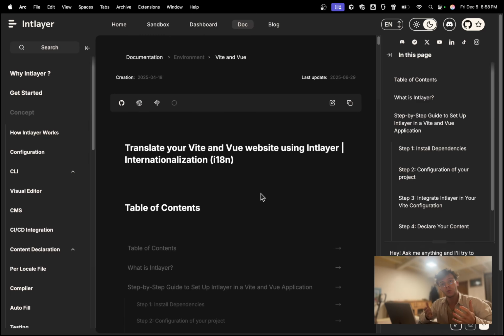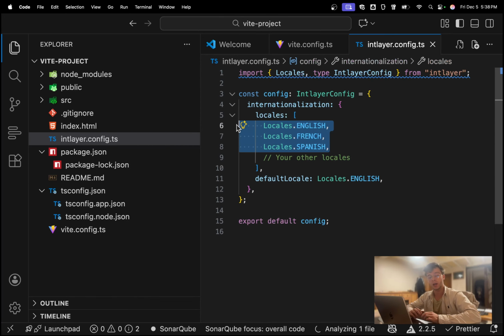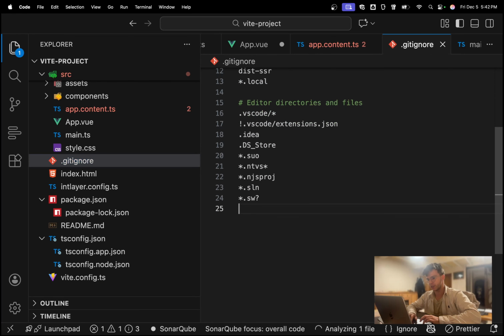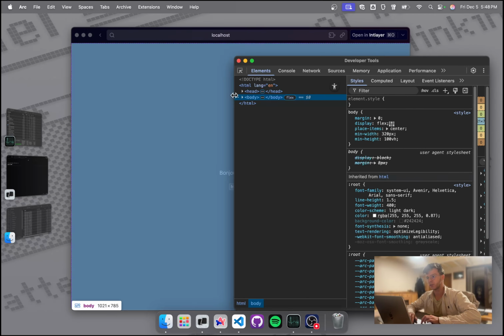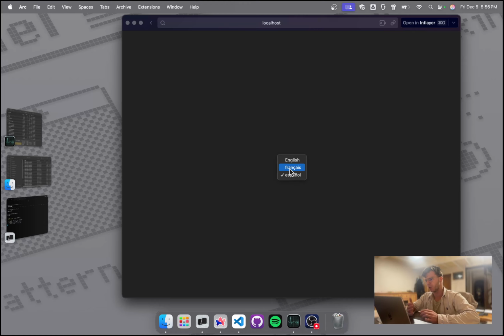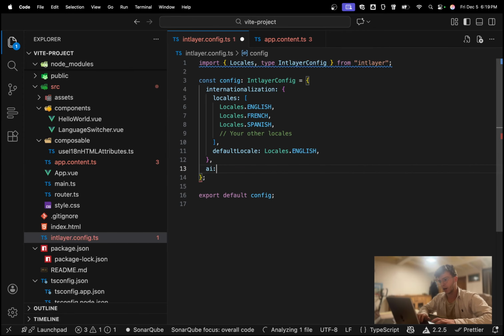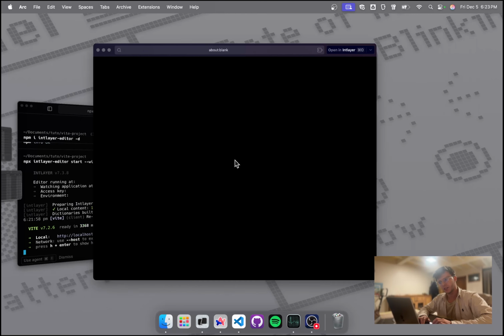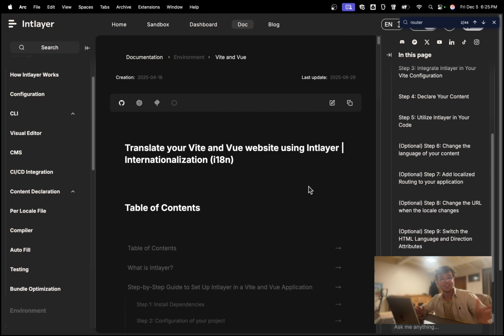How to Translate (i18n) a Vite and Vue using Intlayer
In this video, we'll see together how to internationalize a Vite and Vue application using Intlayer. You will discover why Intlayer is a powerful alternative to Vue I18n, specifically addressing common issues with large JSON files and bundle sizes, while offering advanced features like TypeScript support and AI-powered translations.

You’ll learn how to:

✅ Set up Intlayer in a Vite + Vue project
✅ Declare and manage multilingual content using TypeScript schemas
✅ Implement localized routing and handle HTML attributes for SEO
✅ Automate translations using AI and detect missing keys via CLI
✅ Use the Visual Editor to manage content interactively
✅ Optimize your application bundle with static and dynamic imports

Whether you’re building a multi-language website or just want fine-grained control over your content structure, Intlayer offers a developer-first, open-source approach to content management and internationalization.

⭐ Like the project? Support it with a star!

💡 Got feedback or ideas?
We’re listening! Open an issue on GitHub → Issues Tab

Chapters
0:00 Intro: Why Intlayer vs Vue I18n?
1:56 Project Setup & Installation
2:40 Configuration & Plugin Setup
3:37 Declaring Content (Dictionaries)
5:08 Consuming Content in Components
6:40 Adding a Language Switcher
7:10 Handling HTML Attributes (SEO)
8:00 Setup Routing & URL Prefixes
10:03 TypeScript Configuration & Types
10:58 CLI: Testing Missing Translations
11:33 AI Translation with OpenAI
12:46 Using the Visual Editor
14:21 Build Optimization & Dynamic Imports